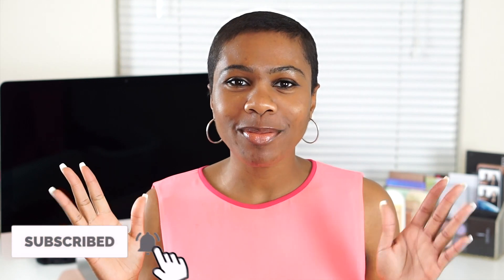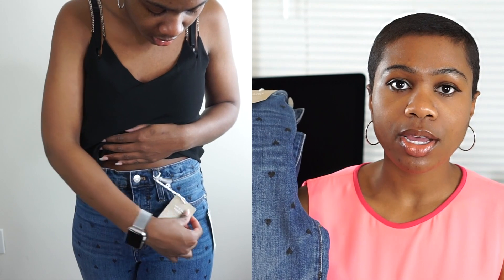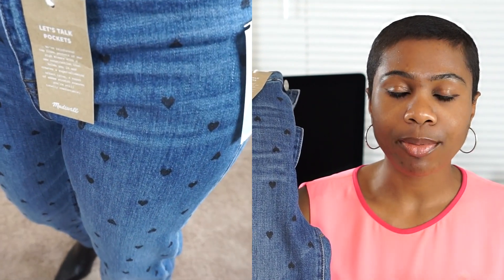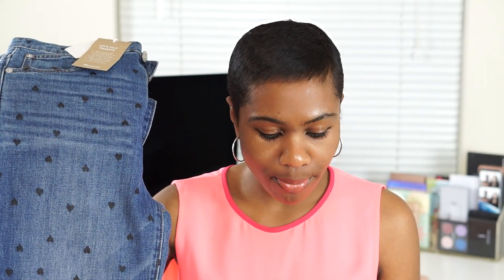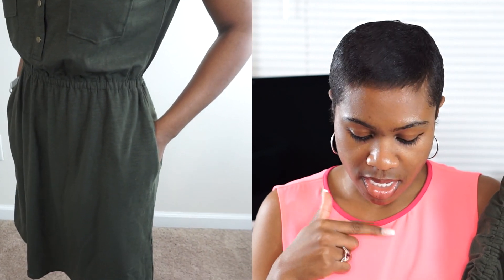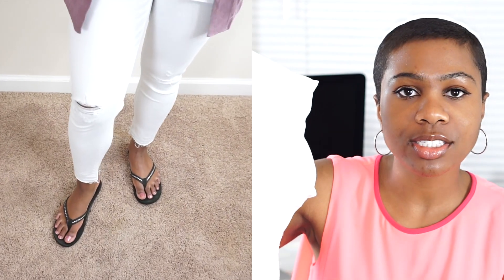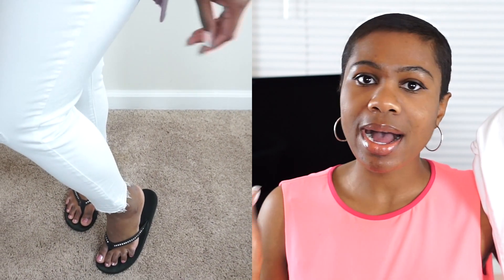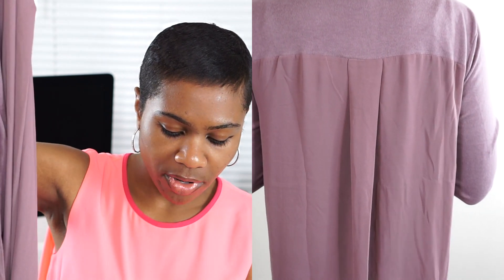Spring Wardrobe Update ft. Stitch Fix!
Hey guys!! Hope you enjoyed this video. Stitch Fix is an online styling service where you have a personal stylist select 5 items of clothing and/or accessories that is sent to your house. There is a $20 styling fee, which can be applied to your purchase. You have 3 days (which can easily be extended for another 3 days) to try everything on and decide what to keep. Send anything you don’t want back in the provided postage paid mailer.

✨Interested in military nursing? Check out this Military Nurse Guide I created with Nurses.Org

✨Interested in Teami: Visit www. teamiblends.com

FAQ:
Editor: iMovie